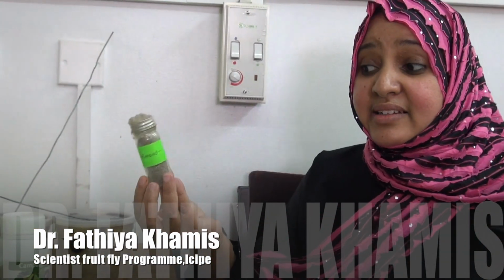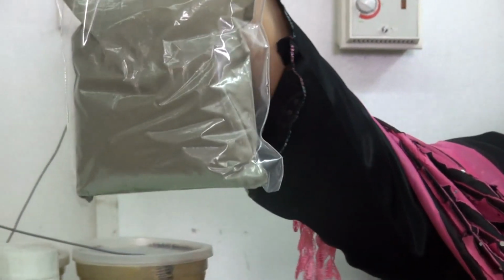Fruit Fly Biopesticides